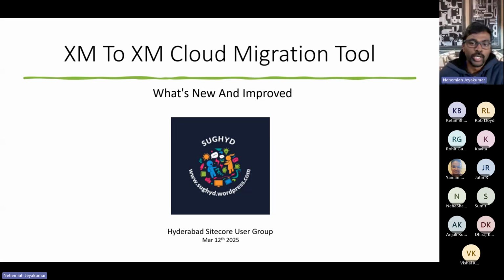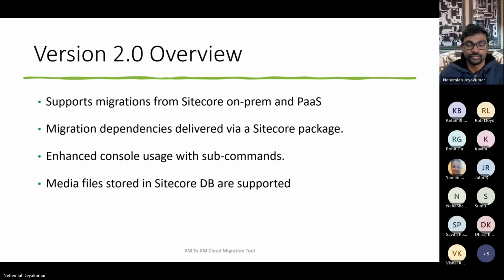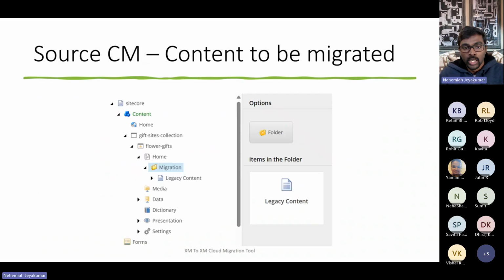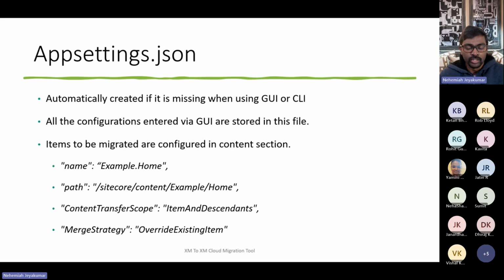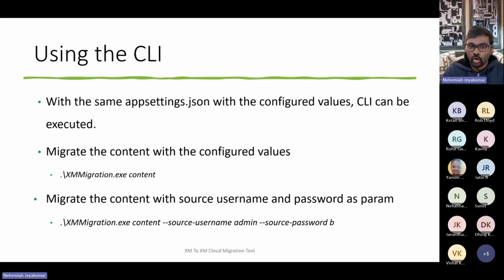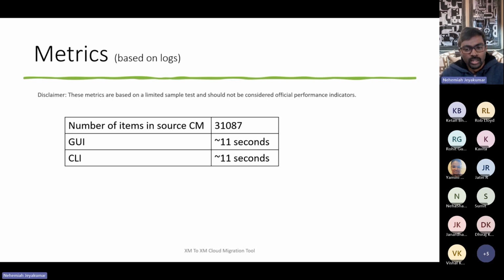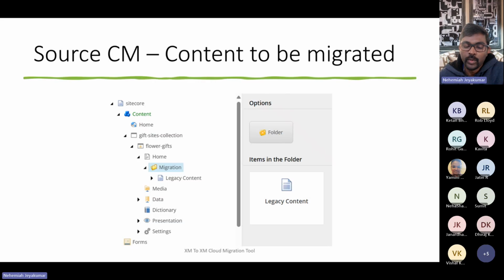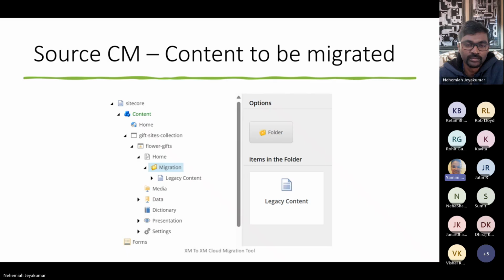SUGHYD Virtual Meet on 12th March, 2025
Schedule:
- Talk by Nehemiah Jeyakumar on "XM Cloud Migration Tool: What's New and Improved?".

Description:
This session explores the latest Sitecore XM to XM Cloud Migration Tool enhancements. We'll examine key improvements, discuss how they streamline the migration process and compare the current version to its predecessor.